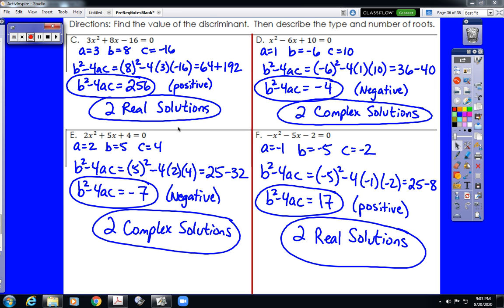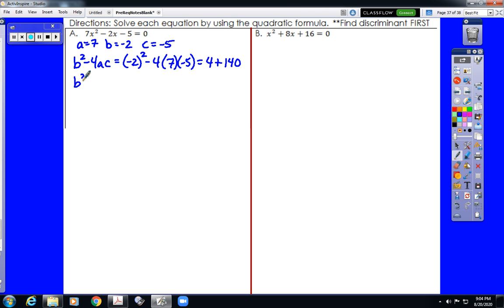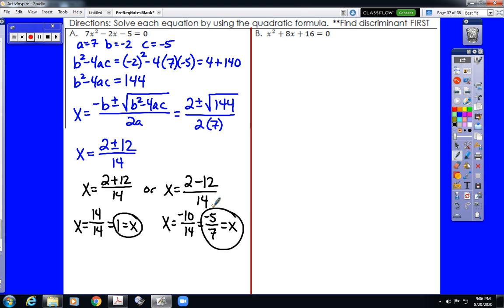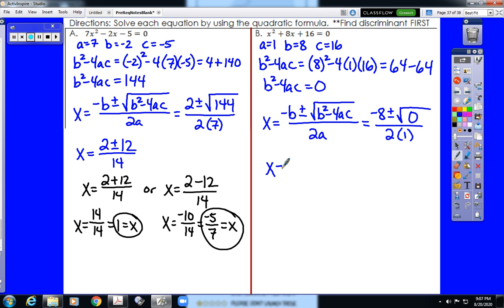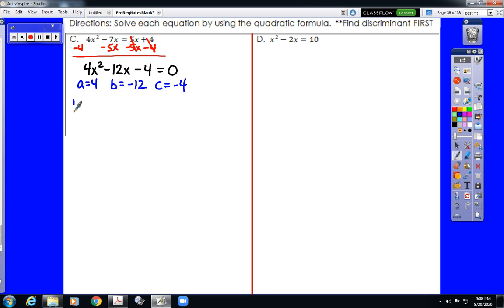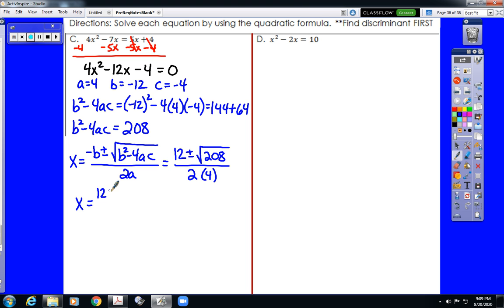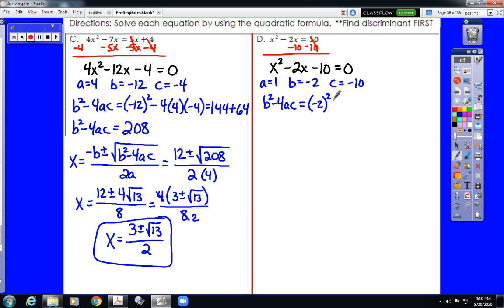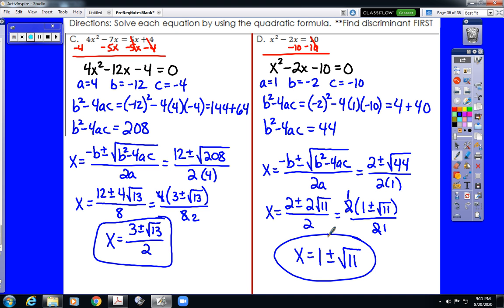Quadratic Formula Solving Quadratics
Video 2 of 2 of the Solving Quadratic Equations using the Quadratic Formula.  Shows several examples of solving quadratics by using the Quadratic Formula.